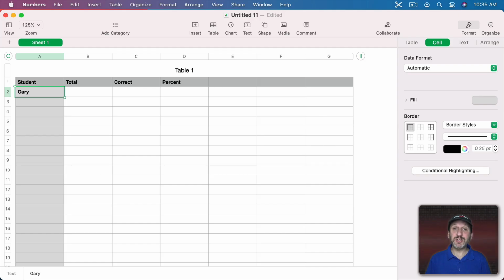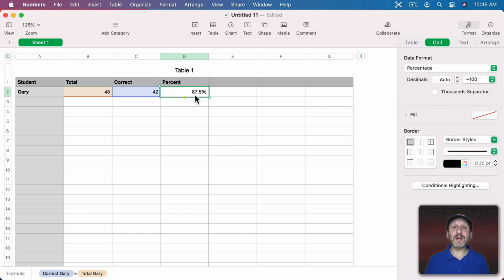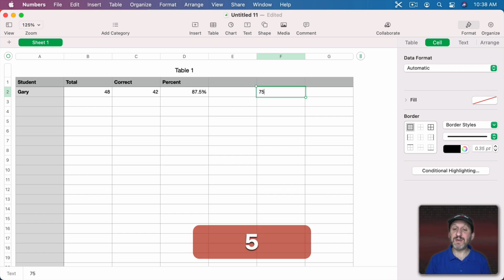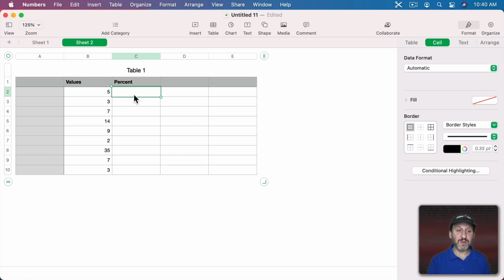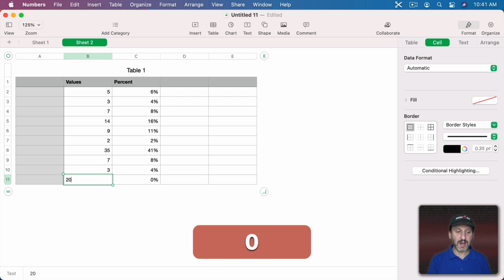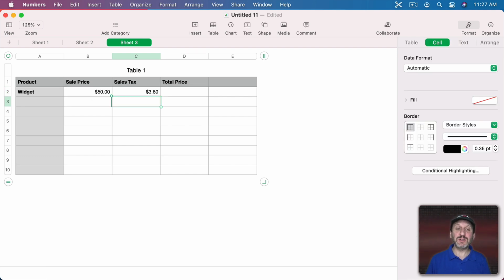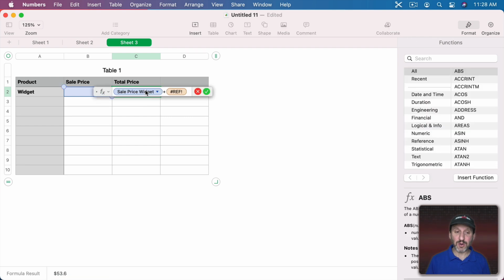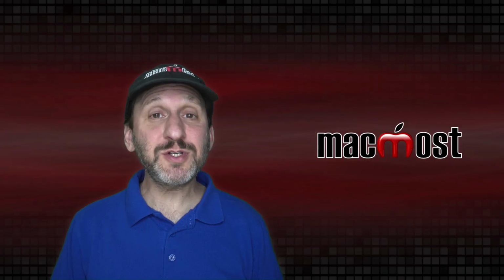How To Use Percent In Mac Numbers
When using percentages in Mac Numbers, keep in mind that what you are using are really decimal fractions, and not the whole number shown as a percentage. Use formatting to properly show a value as a percent. Also learn how to use percents for sales tax and other things.